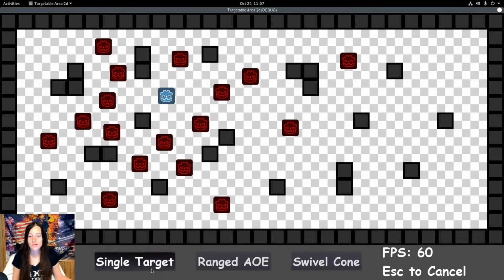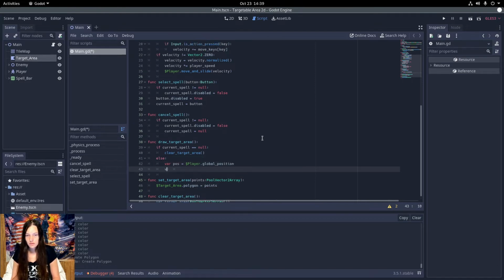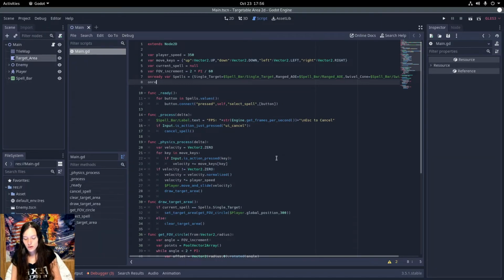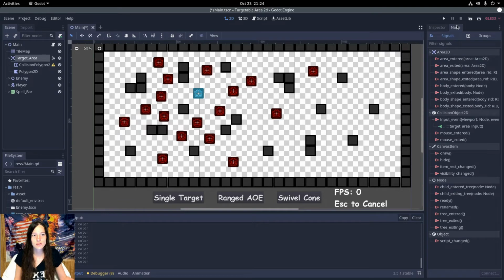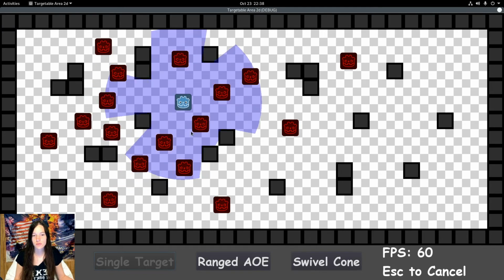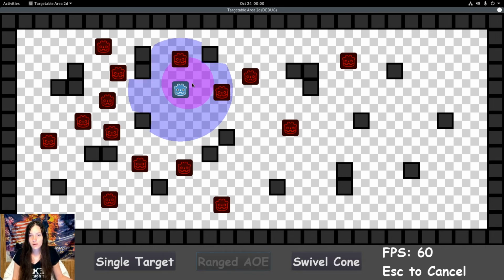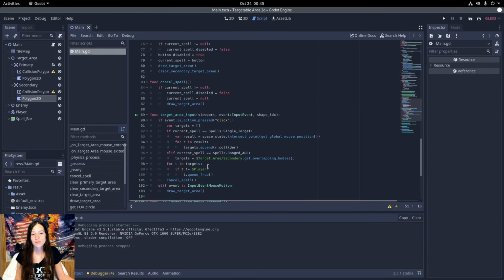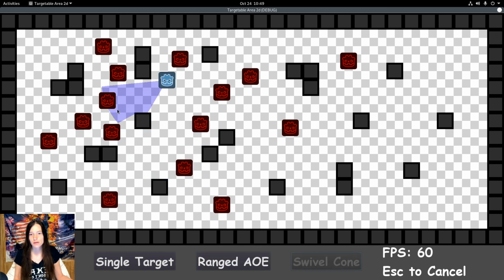2D Targetable Area in Godot - Area2D + Ray-Casting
00:00 intro
00:27 initial setup
02:42 set polygon2D
05:54 circle perimeter
08:39 raycast polygon
09:58 area2D

10:39 single target damage
13:20 red for out of bounds
15:23 add secondary target
18:15 draw secondary target

20:06 AOE damage
21:51 raycast arc
22:54 FOV cone
24:11 rotate with mouse
26:03 cone damage
26:46 optimize draw state